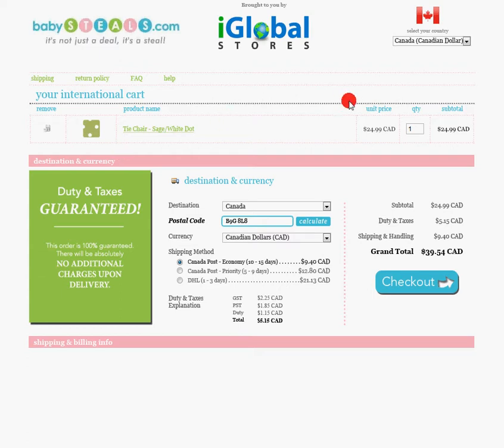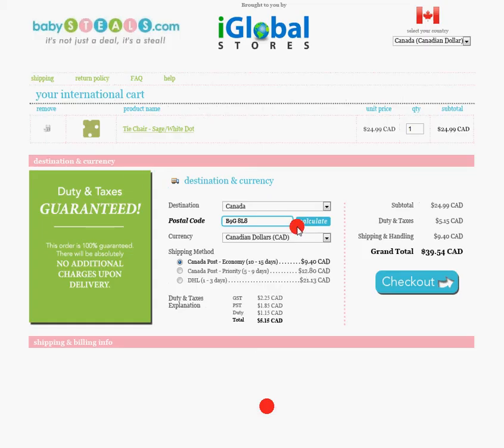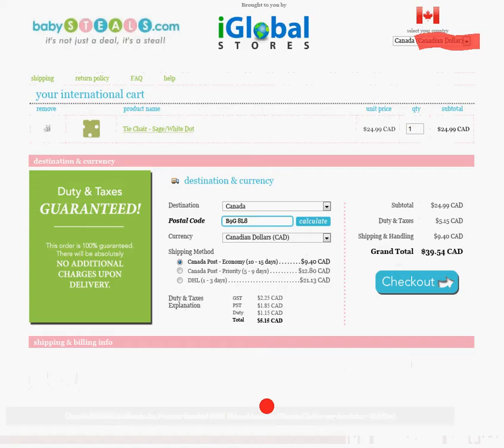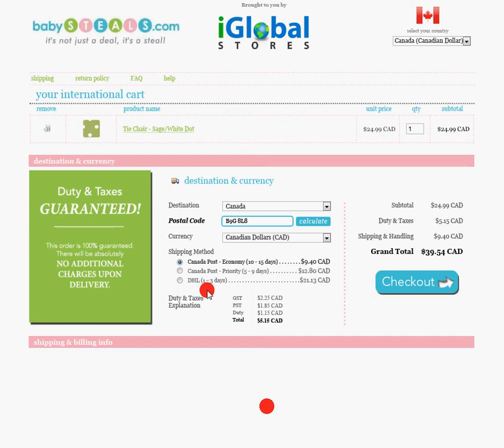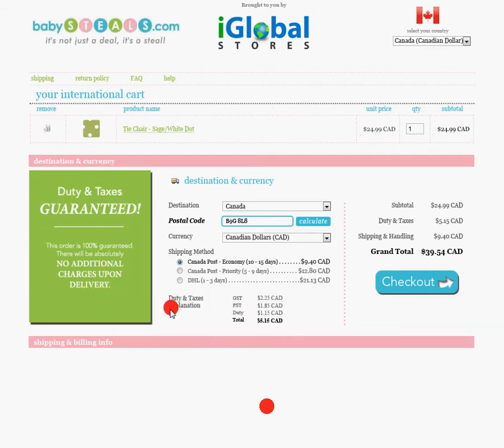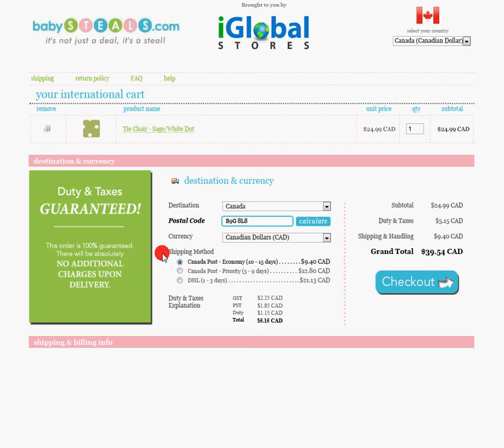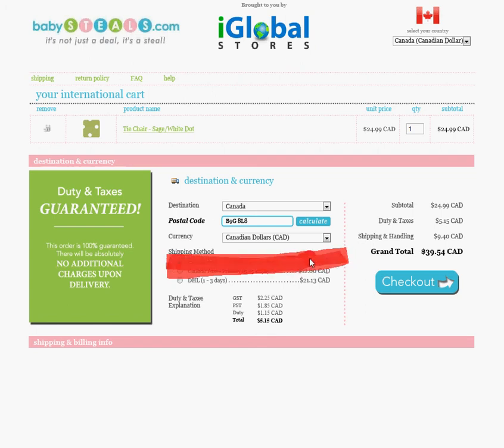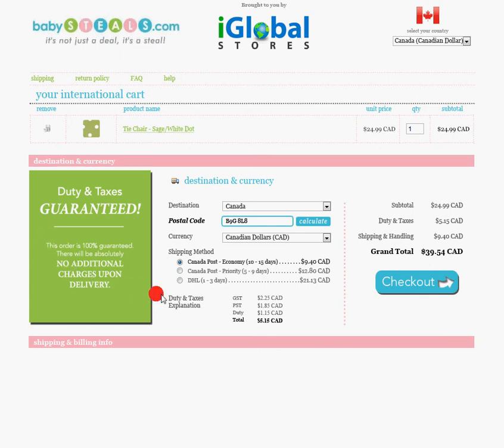3 5 Checkout Process 1